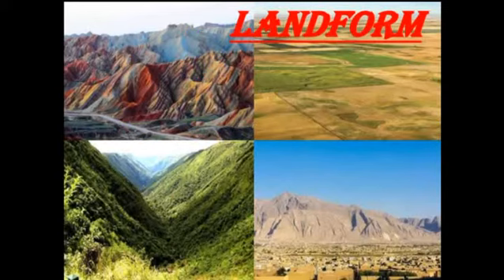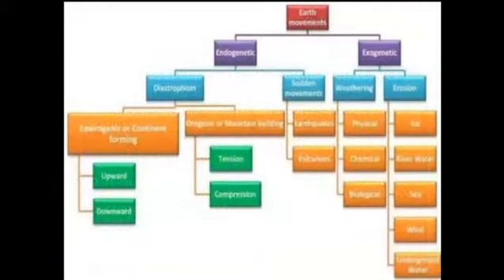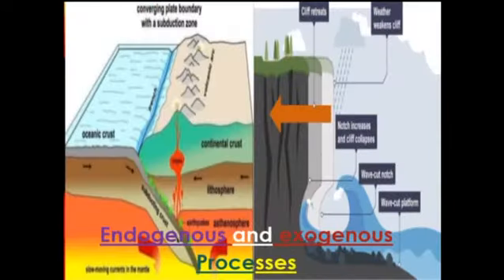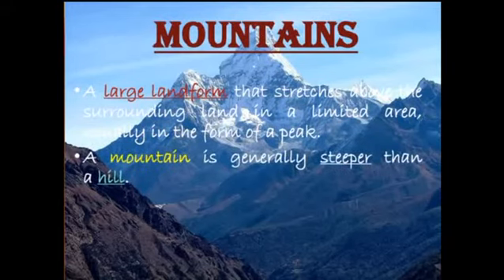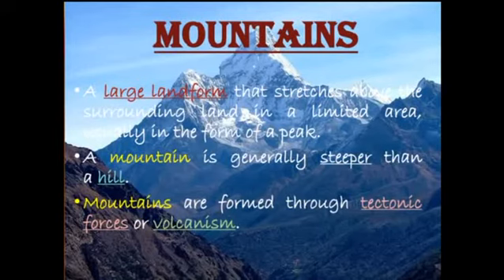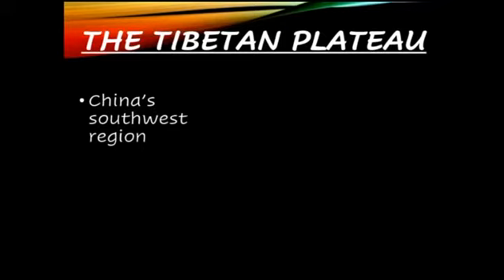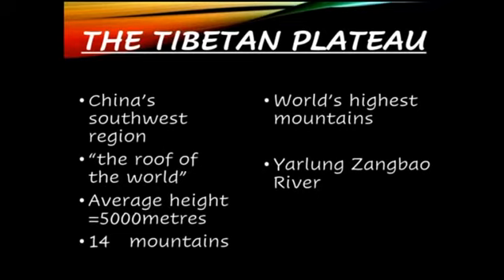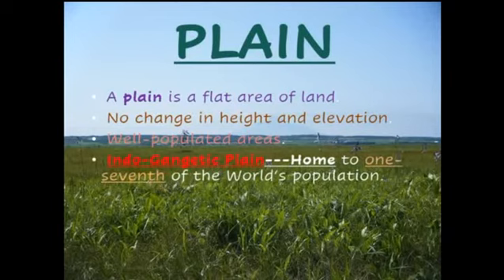The Earth's lanfforms